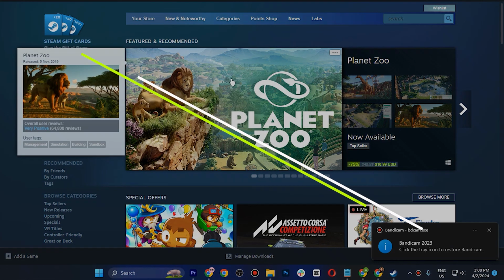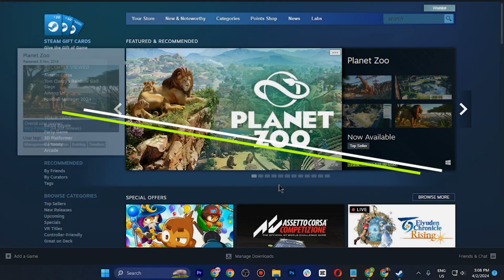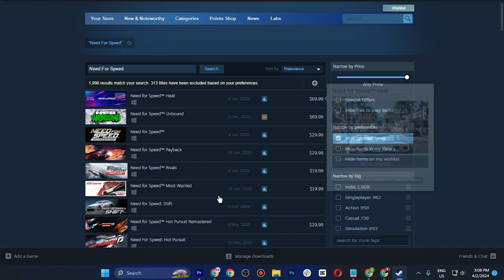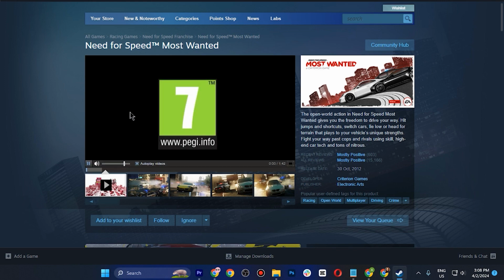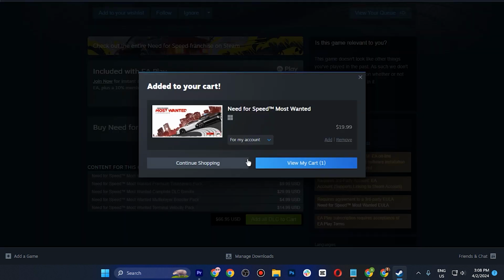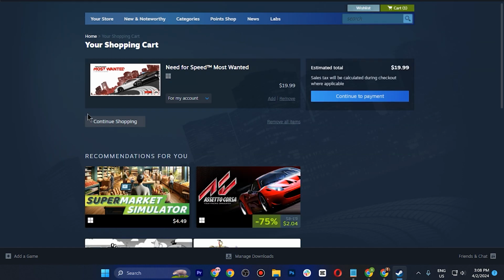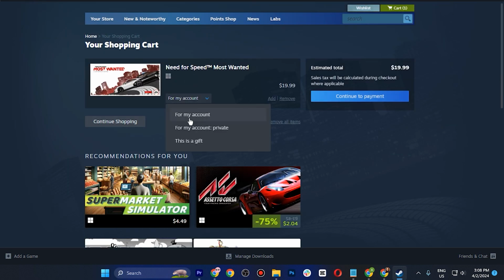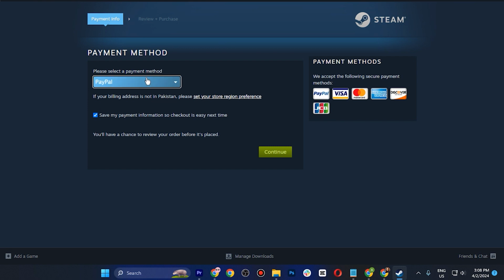How To Download Need For Speed Most Wanted On PC/Laptop - (2024)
Are you looking for a video about Install Need For Speed Most Wanted On PC, in this tutorial I'll show you exactly Play Need For Speed Most Wanted On PC. watch the video until end to learn Download Need For Speed Most Wanted On Mac.